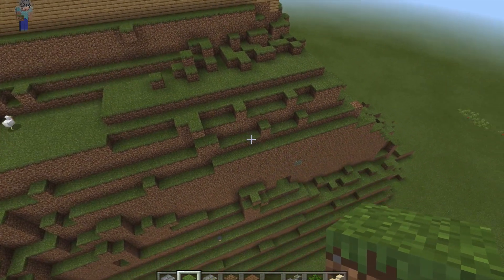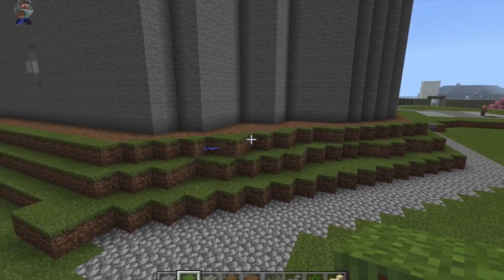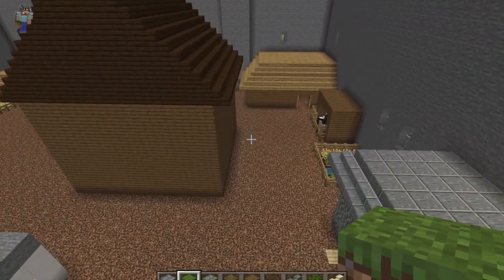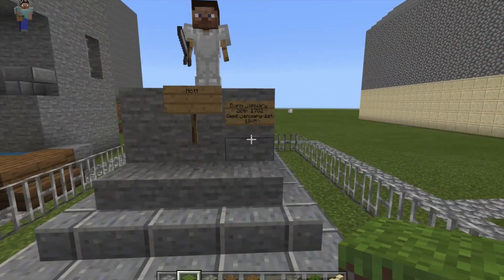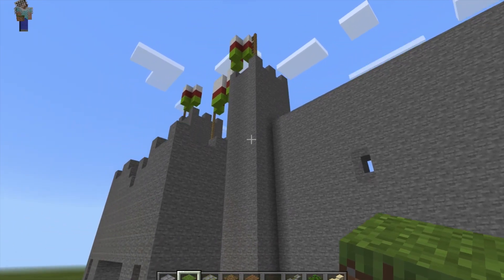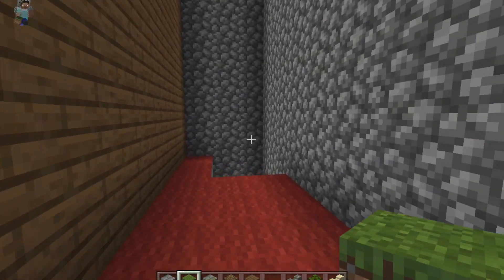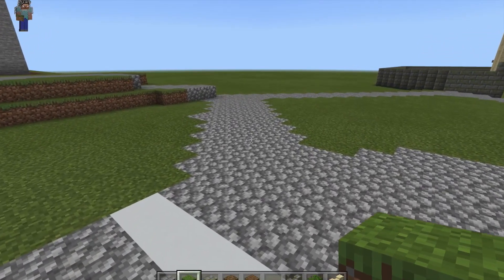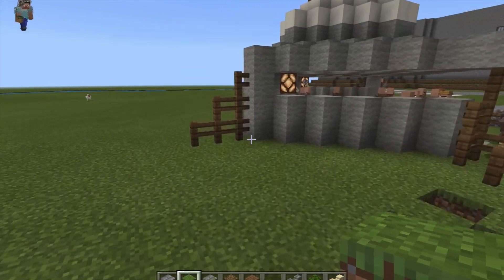'Carmarthen Through The Ages' Minecraft Project Part 1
Children in Year 5 have been learning about the history of Carmarthen through the ages and decided to create a Minecraft world of the oldest town in Wales to help share this history and recreate some of these ancient sites. This included first hand research by visiting a range of sites around Carmarthen, including the amphitheater, the county museum, Carmarthen Castle, Notts Square, the courthouse, Merlin's Hill, the site of the Old Oak, and more. Children also interviewed key historians, such as Mr Phill Grice (the former Mayor), Mr Gavin Evans (the museum curator) and the land owners at Merlin's Hill. In addition, children researched these sites through a range of online sources to get their facts and information included in this video.